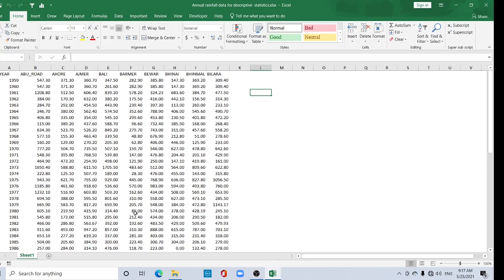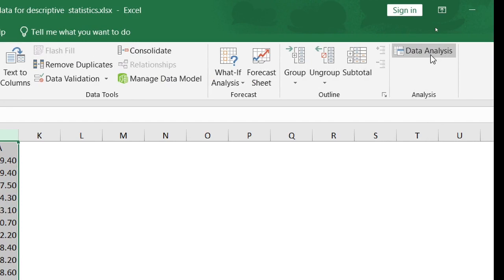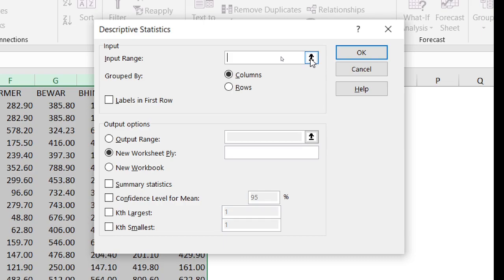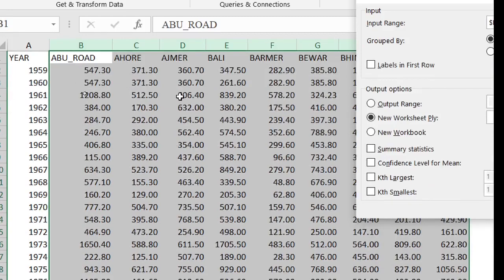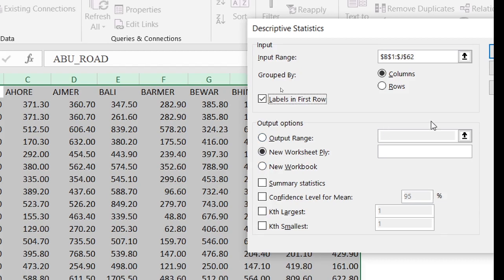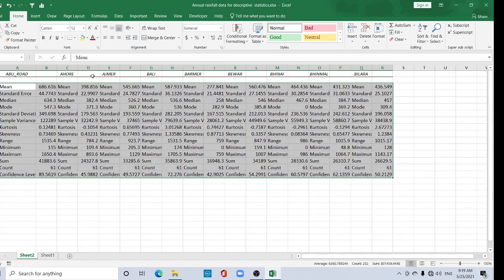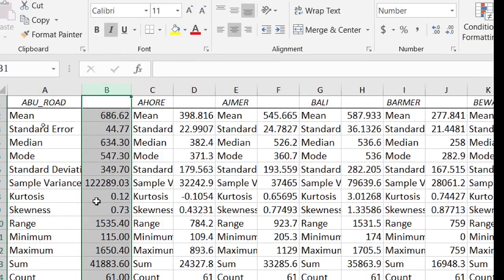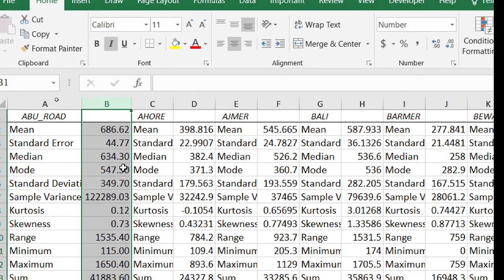Excel: Descriptive statistics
In this tutorial, I have explained how to calculate descriptive statistics like mean, Standard deviation, Skewness and Kurtosis in excel.
1. N – This is the number of valid observations for the variable. The total number of observations is the sum of N and the number of missing values.
2. Minimum – This is the minimum, or smallest, the value of the variable.
3. Maximum – This is the maximum, or largest, the value of the variable.
4. Mean – This is the arithmetic mean across the observations. It is the most widely used measure of central tendency. It is commonly called the average. The mean is sensitive to extremely large or small values.
5.Std. – Standard deviation is the square root of the variance.  It measures the spread of a set of observations.  The larger the standard deviation is, the more spread out the observations are.
6. Skewness – Skewness measures the degree and direction of asymmetry.  An asymmetric distribution such as a normal distribution has a skewness of 0, and a distribution that is skewed to the left, e.g. when the mean is less than the median, has negative skewness.
7. Kurtosis – Kurtosis is a measure of tail extremity reflecting either the presence of outliers in a distribution or a distribution’s propensity for producing outliers (Westfall,2014)